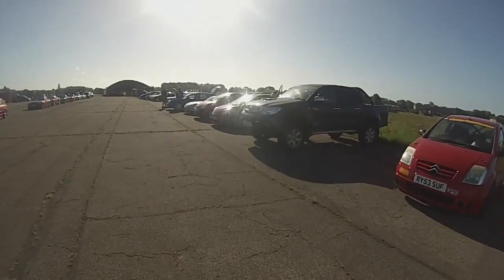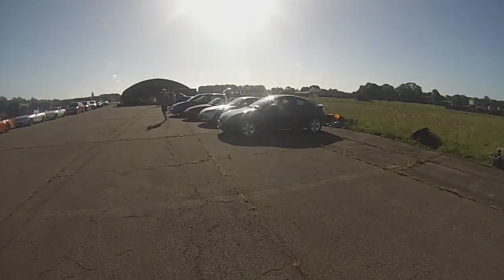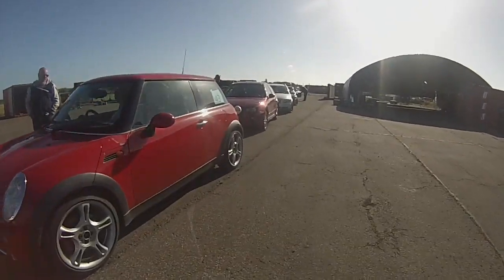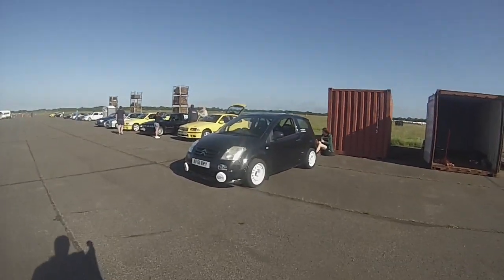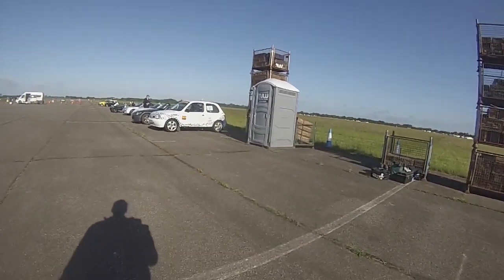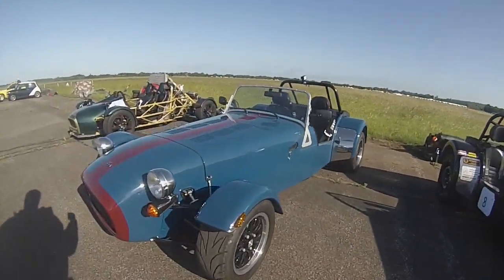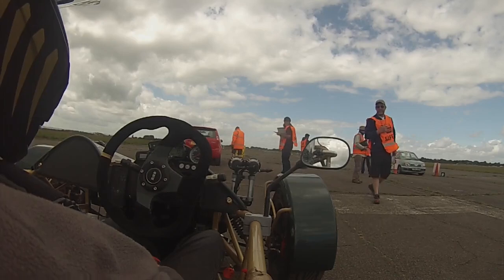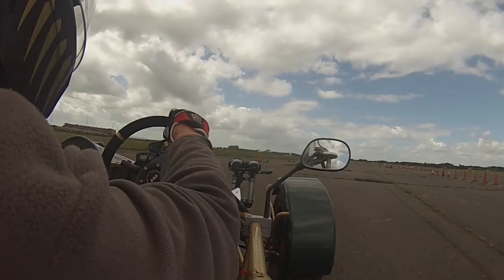AutoSolo Explained | The Cheapest Motorsport in the UK (£50 Racing!)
AutoSolo is probably the cheapest and easiest motorsport in the UK, and in this video I explain exactly what it is, how it works, and why it’s such a brilliant way to go racing.

AutoSolos let you compete in your daily driver or a lightly modified road-legal car — as long as it has tax, MOT, and insurance. No race licence, no roll cage, no fire extinguisher, no race suit. Just turn up and drive.

I’ve been doing AutoSolos on and off for around 15 years, including events in everything from a 15-year-old Nissan to my Exo Booster kit car. In this video, I walk around the paddock, explain the different classes, show how the timing works, and share footage from my first AutoSolo in the kit car.

💷 Why AutoSolo is so accessible:

Entry fees around £50

Massive discounts for under-25s (some clubs ~£10)
Road cars only
No specialist safety gear required

You get:

4 different courses
3 runs per course
Best 2 times count
12 timed runs in a single day

Did I win in my lightweight, high-powered kit car?
No.
Did I get beaten by shopping cars and a big Volvo estate?
Absolutely.
Did I have a great day? 100%.

If you’re looking for budget motorsport, grassroots racing, or your first step into UK motorsport, AutoSolo is hard to beat.